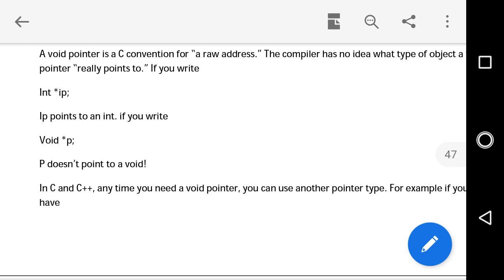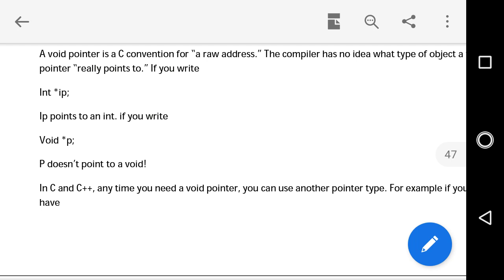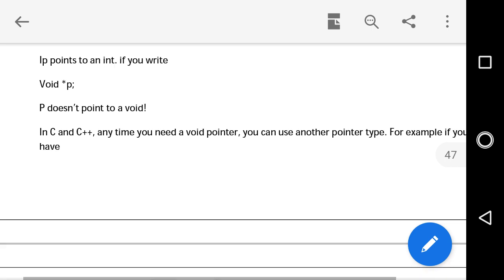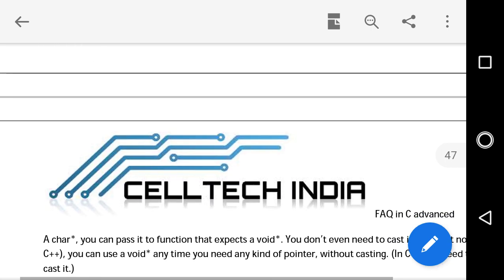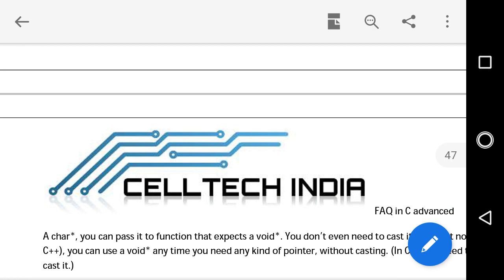Embedded C questions:46. What's void pointer?